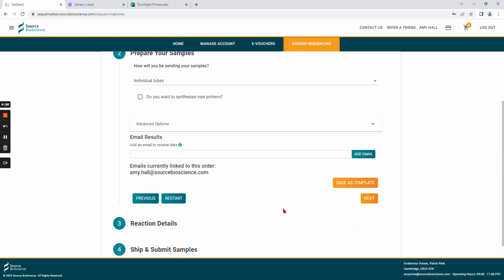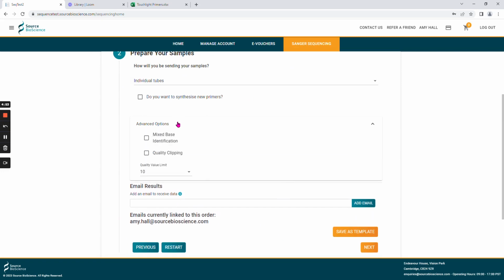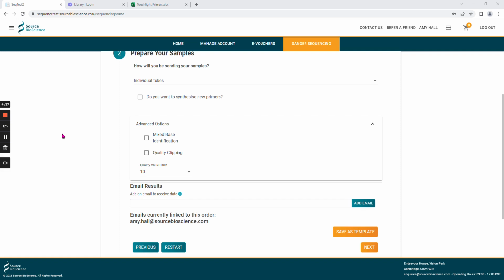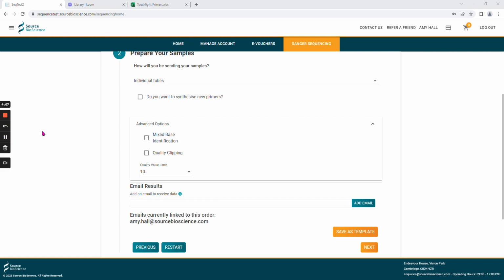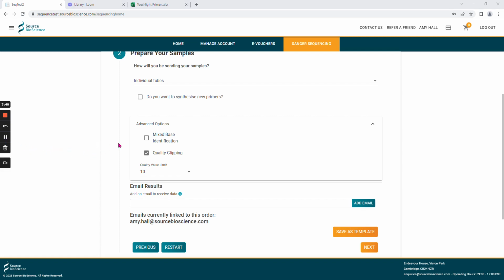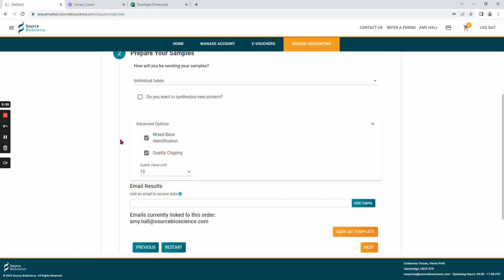Ordering Additional Options: Quality Clipping, QV Value and Mixed Base Identification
A step-by-step tutorial on how to place an order for additional options such as Quality Clipping, QV Value and Mixed Base Identification on the brand-new Source BioScience Sequencing Portal.